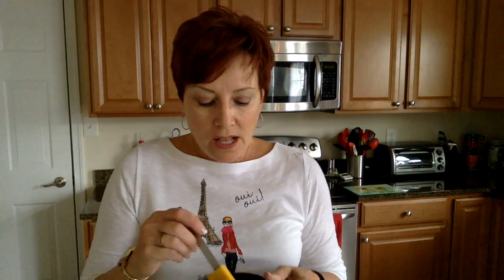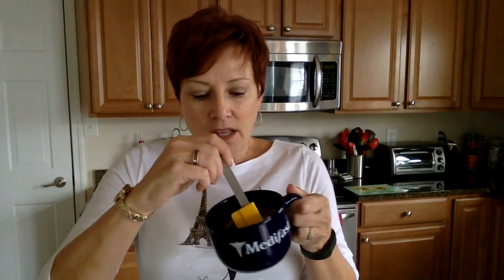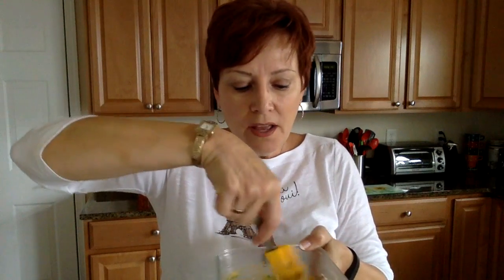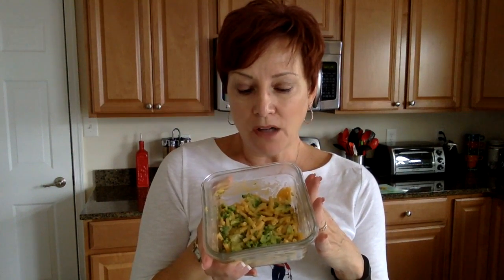Medifast / AuGratin recipe using Mac & Cheese - Take Shape For Life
I modified the Medifast Macaroni and Cheese meal by baking a casserole using additional vegetables. I think it cuts that weird cheesy aftertaste that many have complained about!

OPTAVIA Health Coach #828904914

Let me help you attain optimal health with coaching services free of charge, using the OPTAVIA / Take Shape For Life program using Medifast fuelings